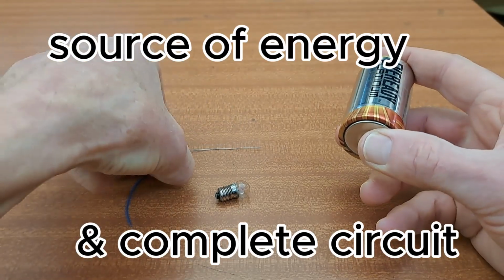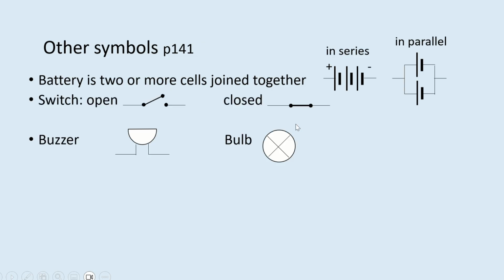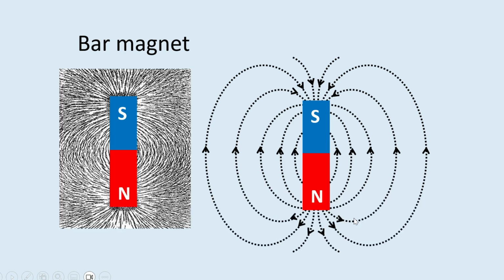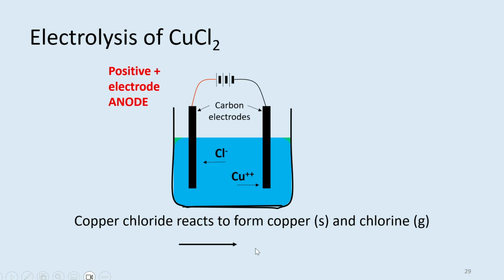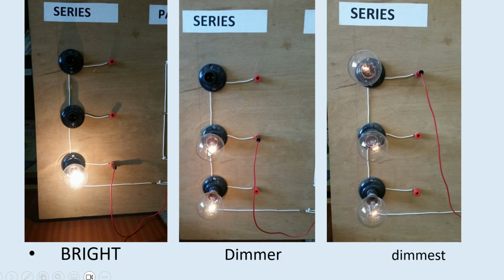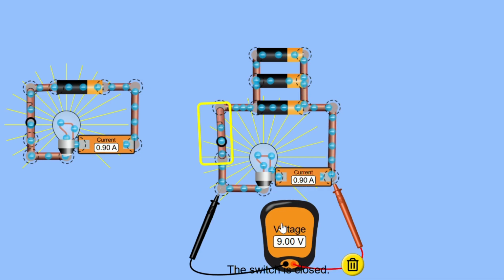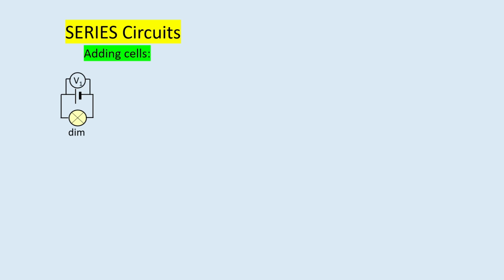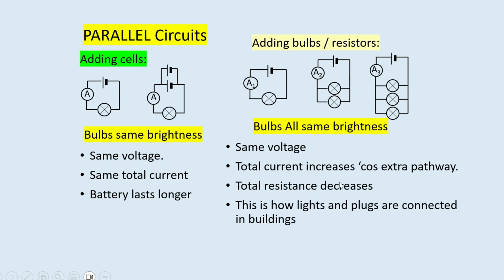Current Electricity Gr8 250907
Gives the Electric Current requirements for Gr8 in South African curriculum. Includes demonstrations and the use of a Phet simulation.